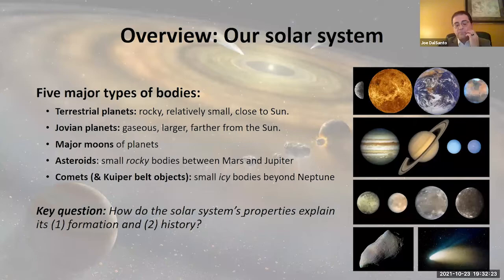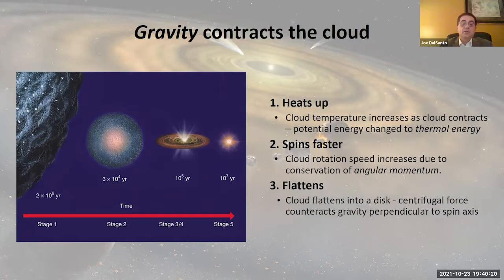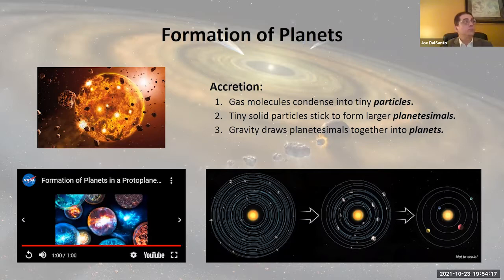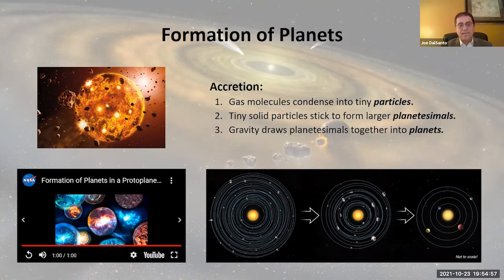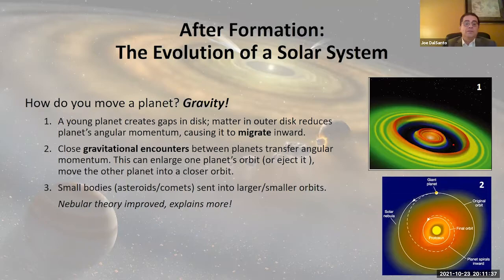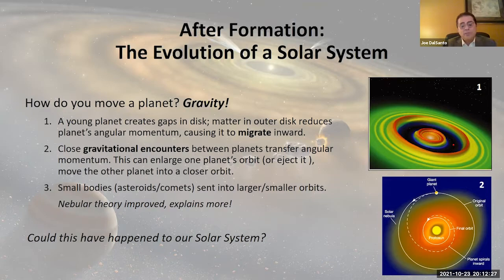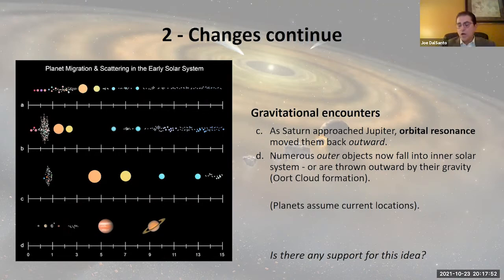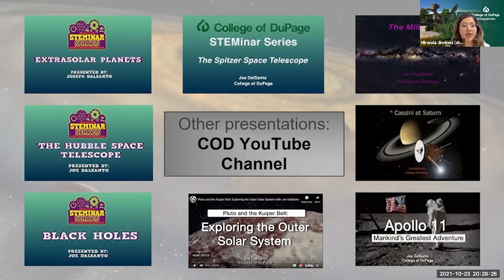The Story of Our Solar System - Joe DalSanto